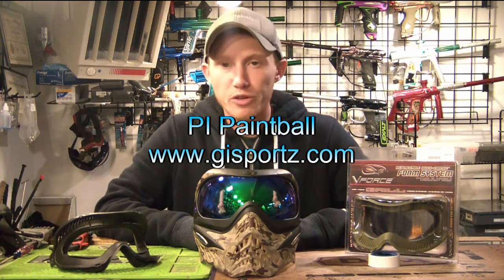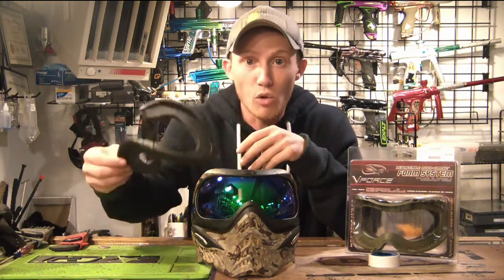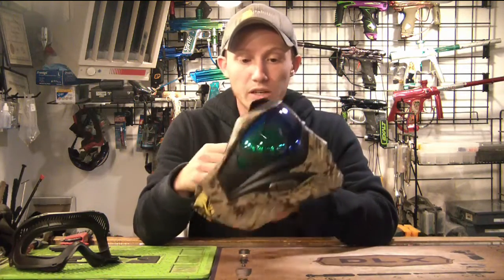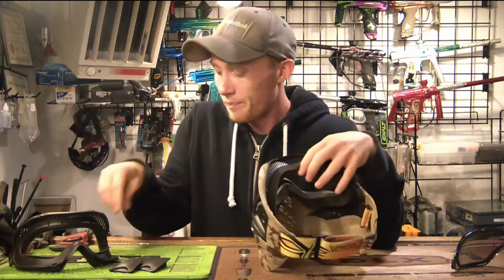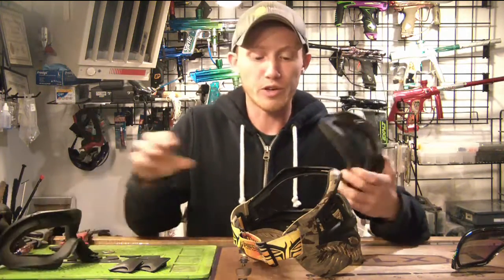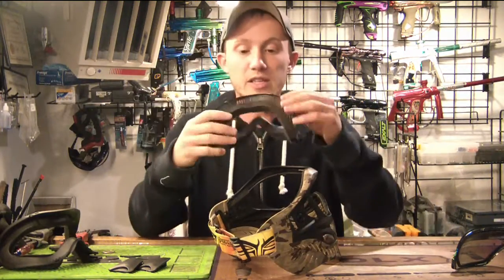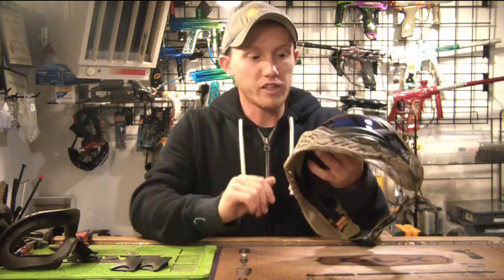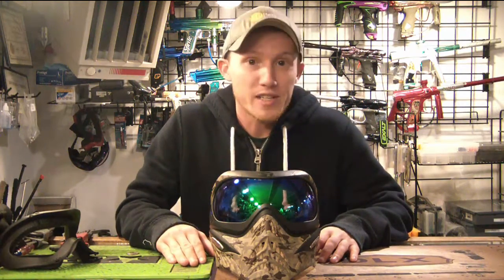How To: V Force Grill Foam Replacement!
Nice quick and easy guide to replace the foam kit in your V Force Grills!